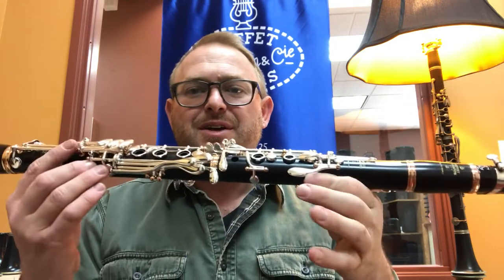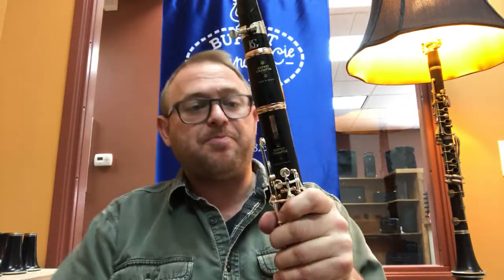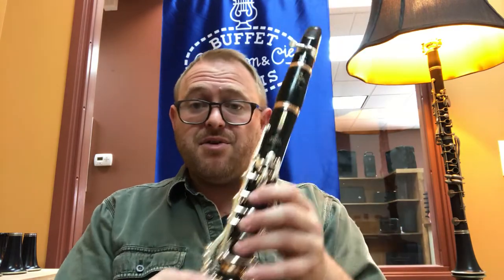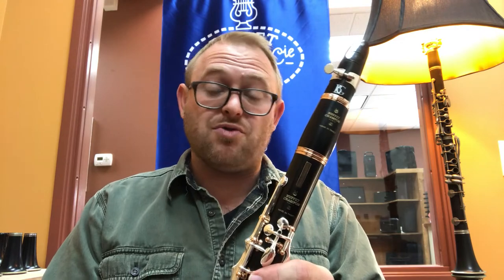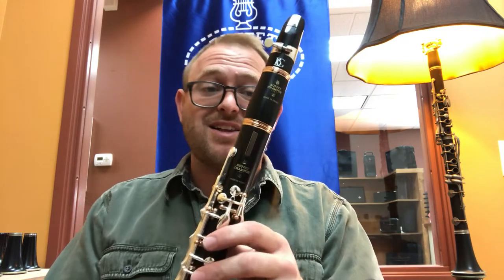Clarinet of the day: Buffet Legende Bb Greenline; Brown Red Orange color rings.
Clarinet of the day: Buffet Legende Bb Greenline; Brown Red Orange color rings. The Legende is a top of the line Buffet clarinet. It has a lot of lows in the sound, similar to the Tosca. Side by side, Legende has a smaller, smoother shape of sound. This one has not been set up yet. We will make another video when this horn has been repadded and set up.